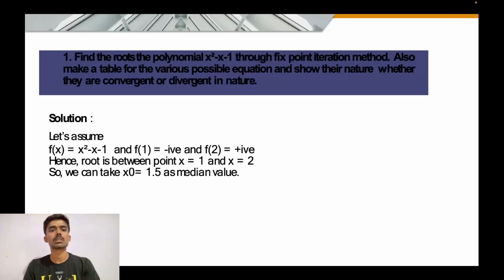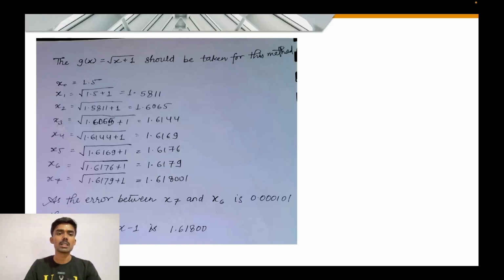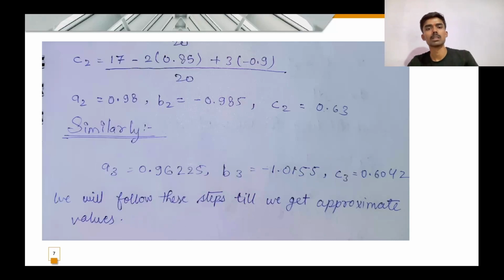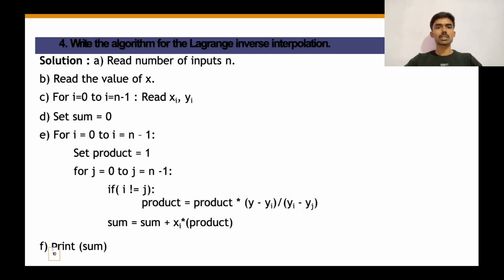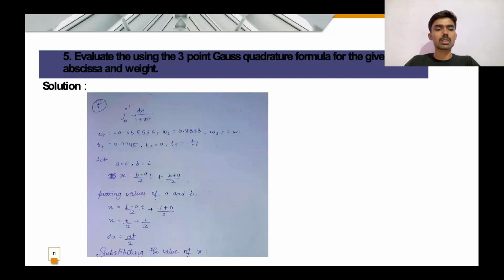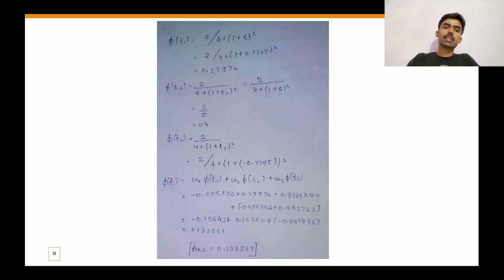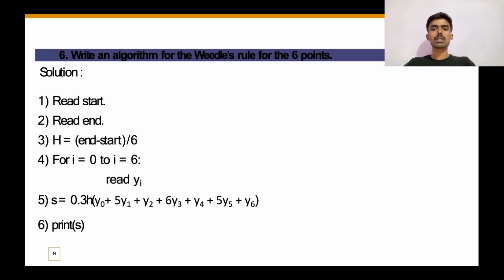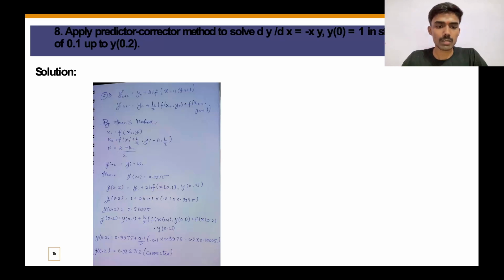End Semester Paper Solution video || IT2K2149